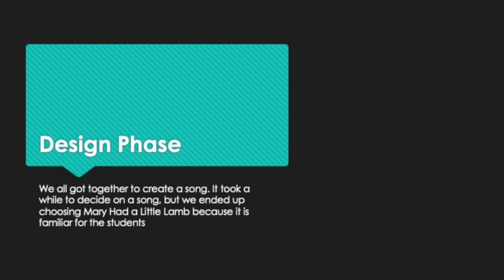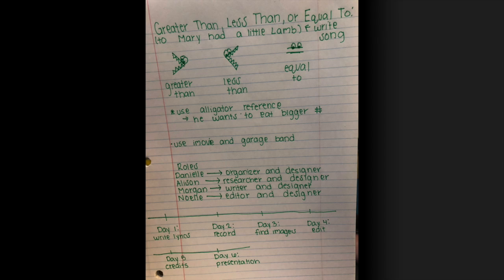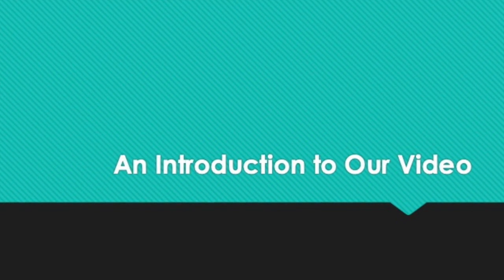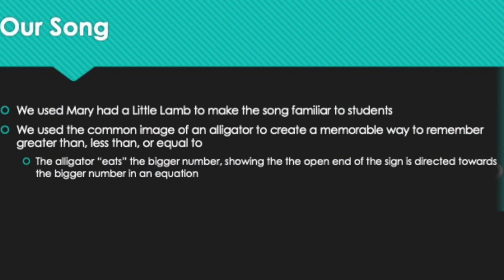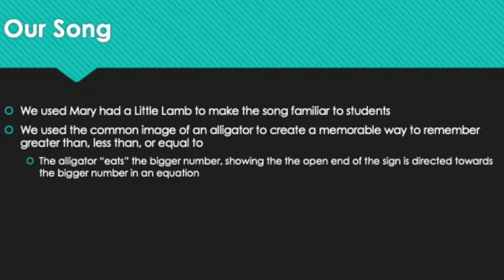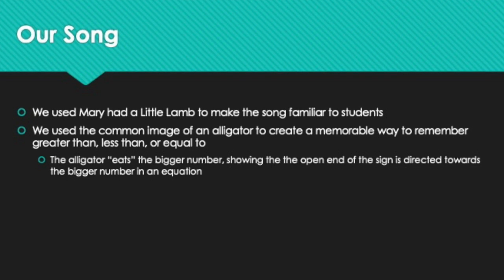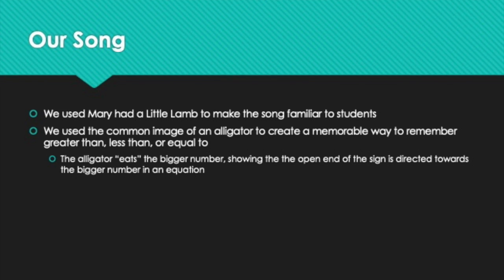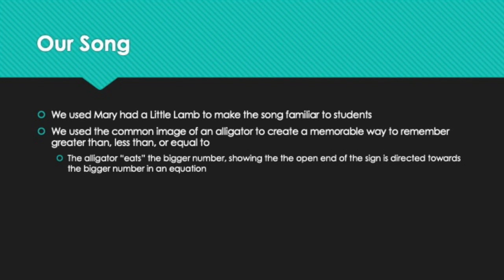multimedia presentation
This video is about multimedia project